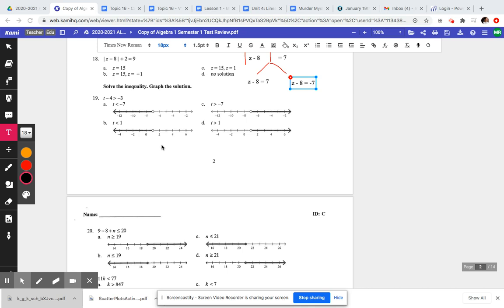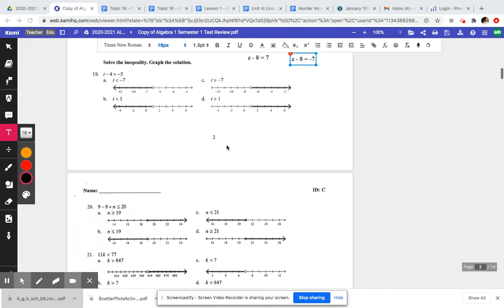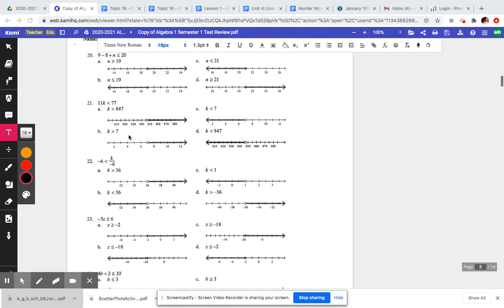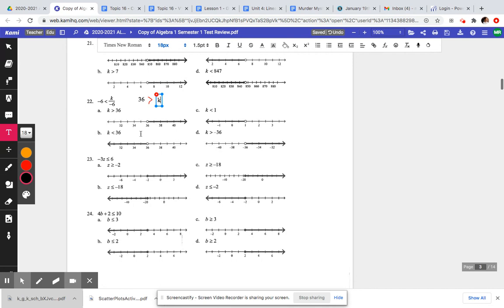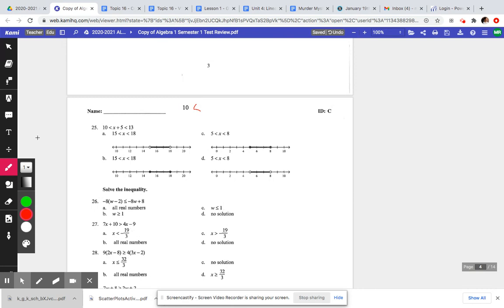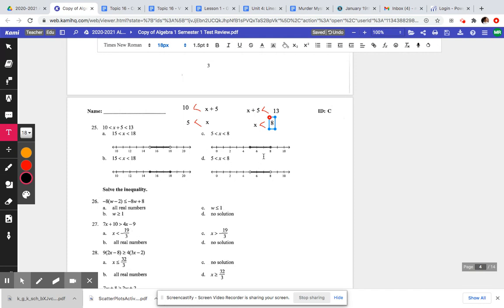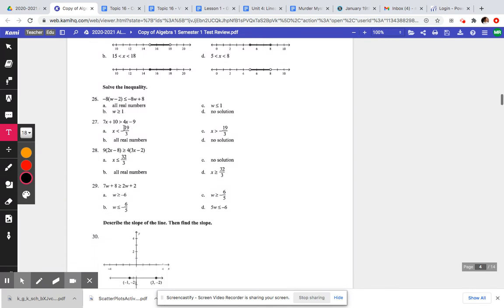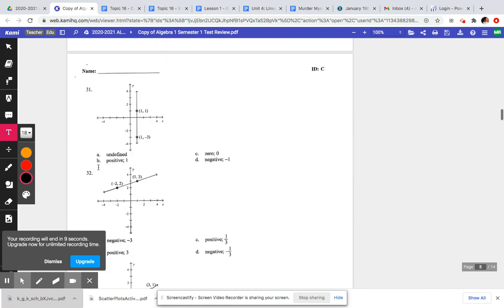Review: Linear inequalities